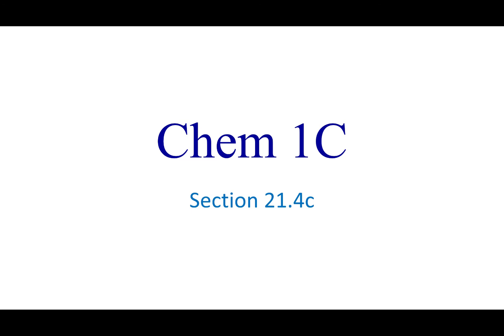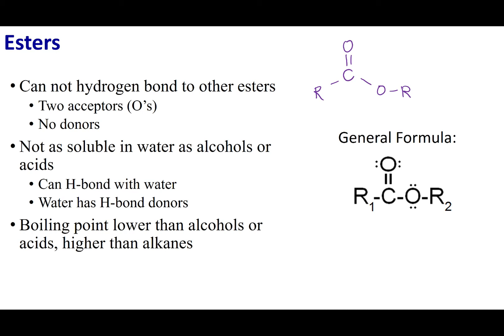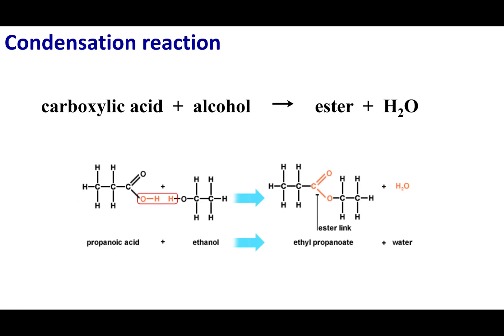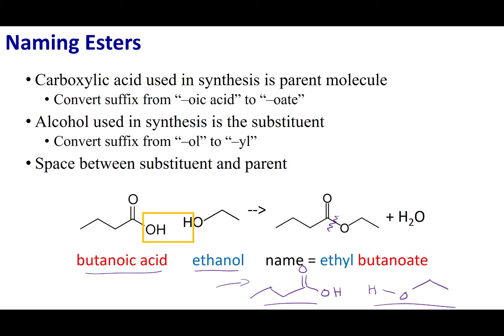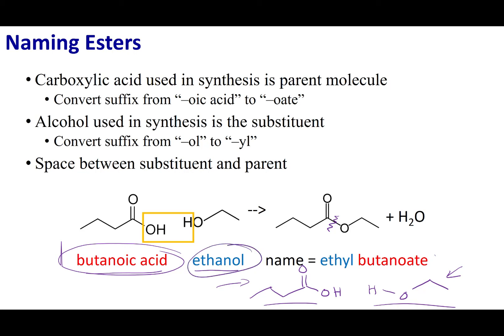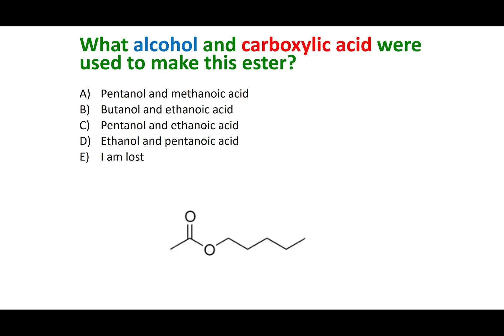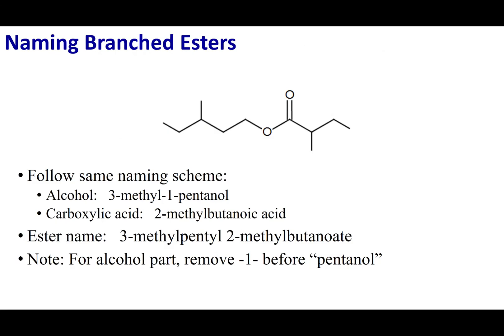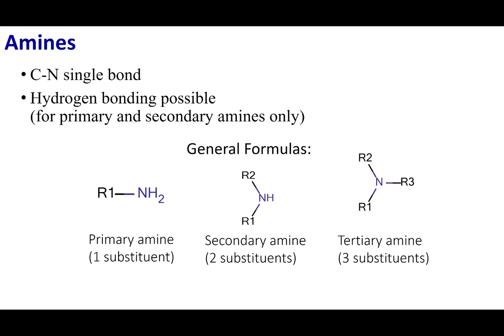Section 21.4c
Topics:
Esters
Condensation reaction
Naming Esters
Naming Branched Esters
Alkyl Halides/Haloalkanes
Amines